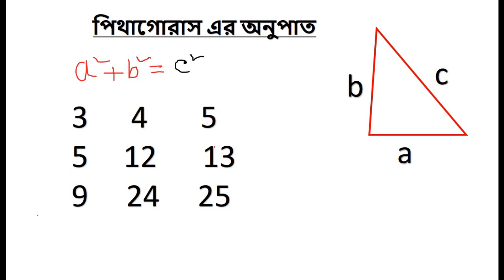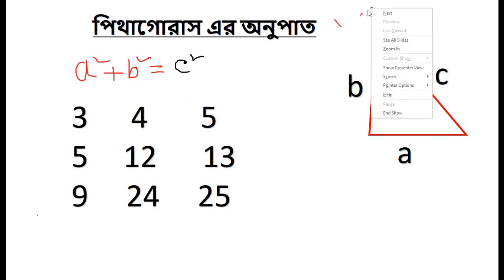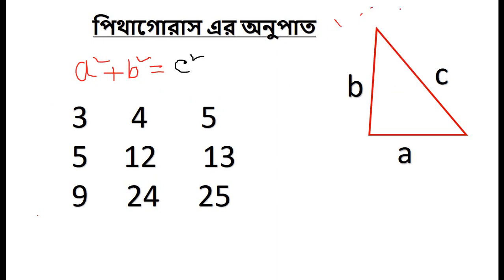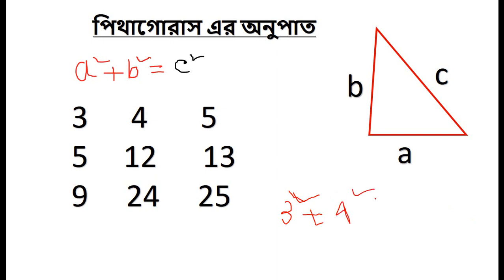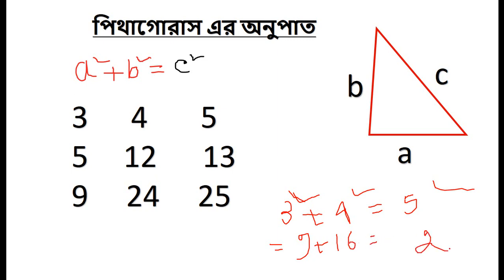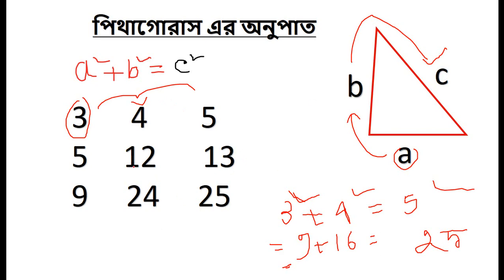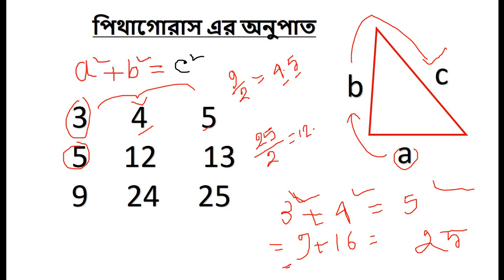Math Hacks _Our School_ Pythagorean Triplets [Admissio]|trivojer jekono bahor man nirnoi|Shortcut